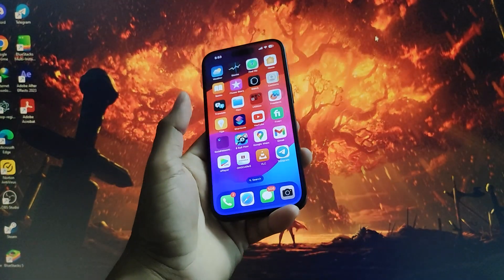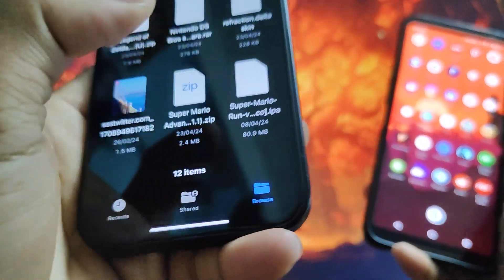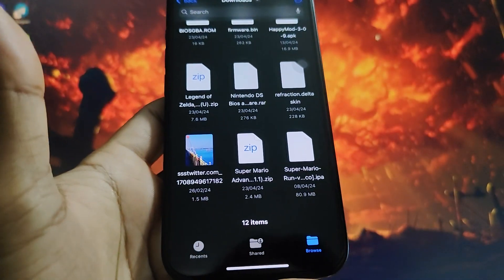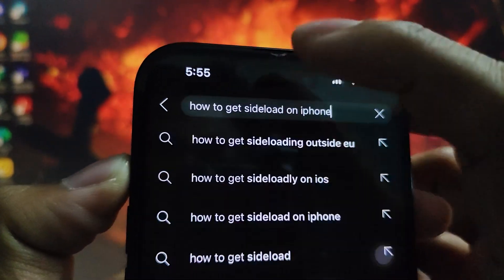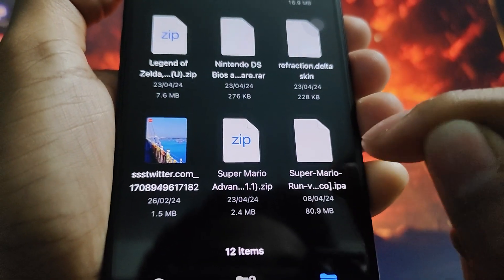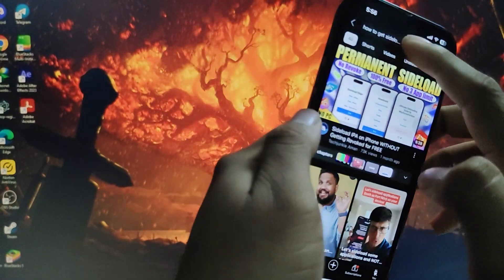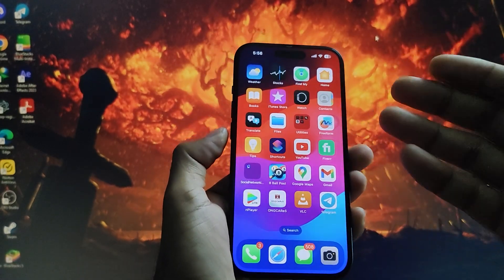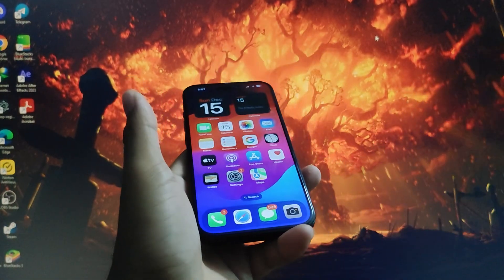How to install APK files on iPhone 12,13,14,15,16,17 / iOS Its a bit complex 2025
In this video I will teach you guys How to install APK files on iPhone 12,13,14,15,16,17 / iOS Its a bit complex 2025